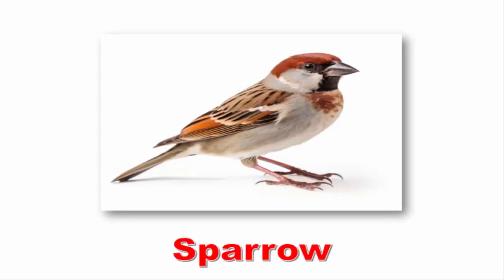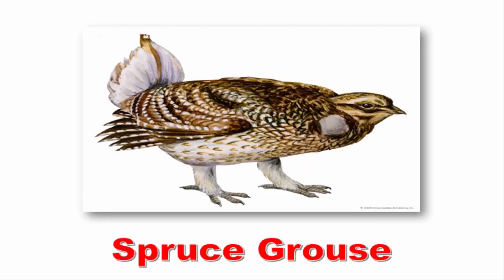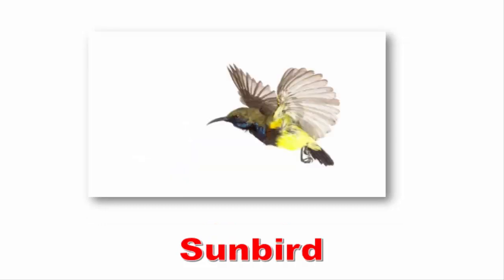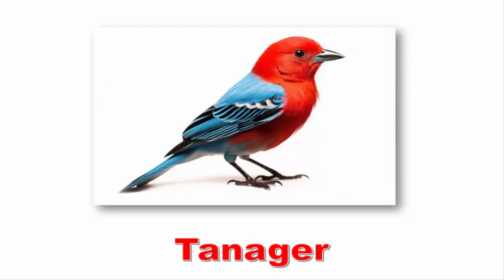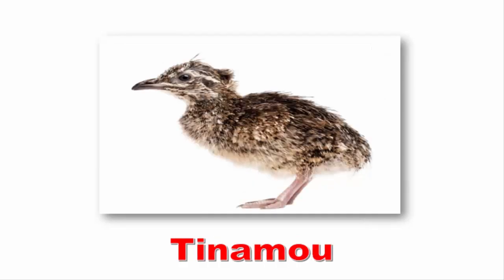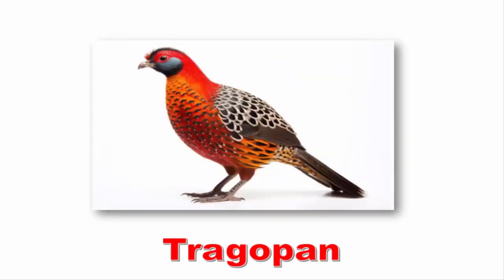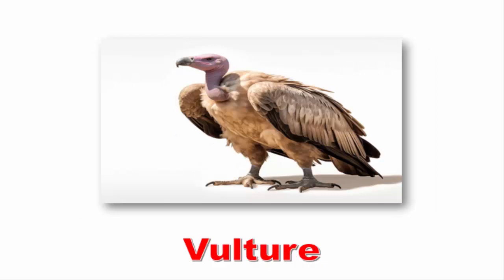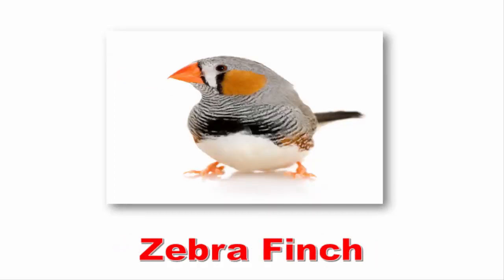Birds Most Common and Popular words Vocabulary in English with Picture |P:8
Birds Most Common and Popular words Vocabulary in English with Picture |P:8| Birds Vocabulary

birdwatching
BirdsVocabulary

Description:
The video "Birds Vocabulary" presents a variety of words related to birds, including their physical characteristics, behavior, and habitats. The video may feature images or footage of different types of birds and provide definitions or explanations of terms such as feathers, beaks, wings, migration, and nesting. The goal of the video is to help viewers learn and understand the vocabulary associated with these fascinating creatures. Whether you are a bird enthusiast, a student learning about animals, or simply curious about the natural world, this video aims to enrich your knowledge and appreciation of birds.